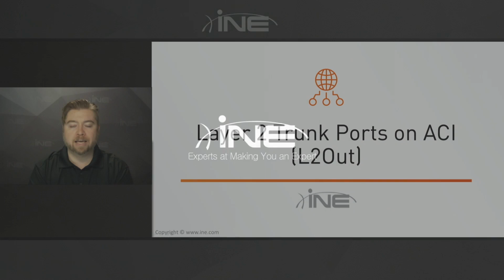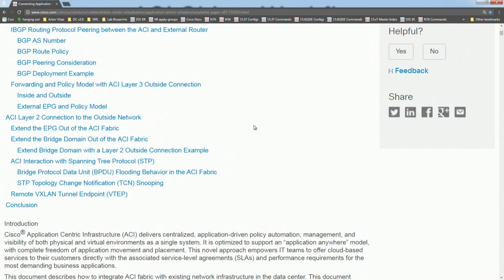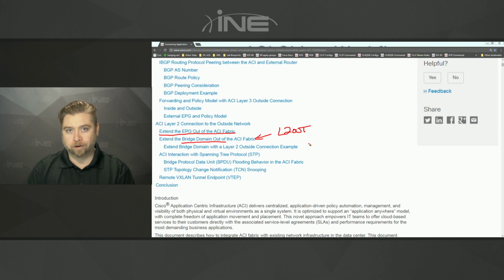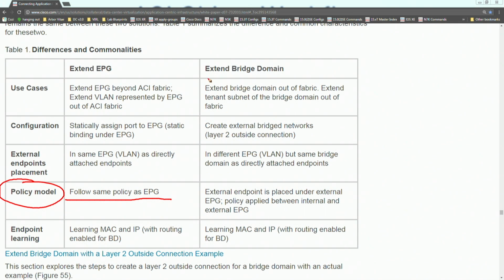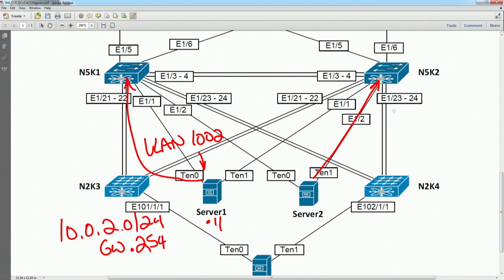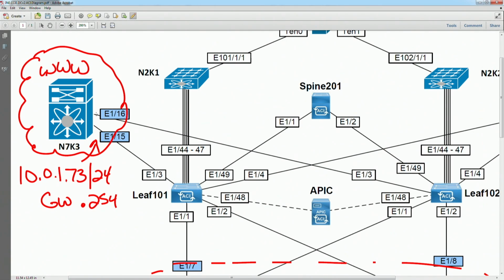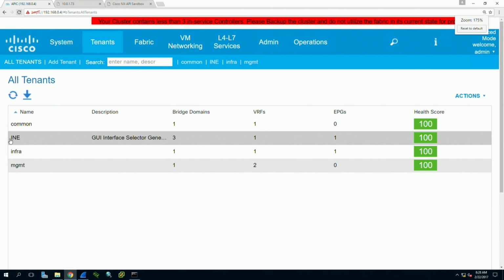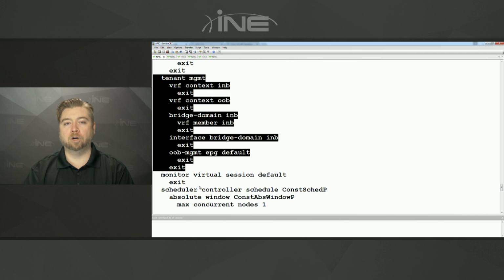Layer 2 Trunk Ports on ACI (L2Out)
Application Centric Infrastructure (ACI) - Part 1 Network Centric Mode

Join the world’s most highly respected and experienced team of CCIE instructors for 10+ hours of comprehensive Data Center v2 video training. This online course is taught by Brian McGahan, CCIEx4 #8593 (Routing & Switching, Data Center, Security, Service Provider), CCDE #2013::13 (Design). Follow along as Brian explains and demonstrates the technologies related to Cisco’s Nexus Switching - ACI, and how it fits into Cisco’s modern Data Center v2 design. This course is part of the CCIE Data Center v2 Bundle.